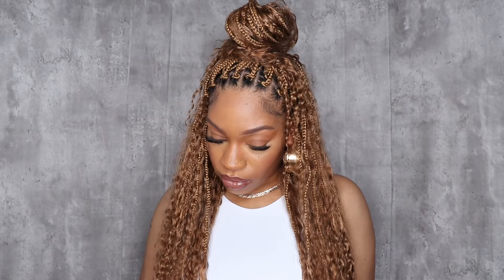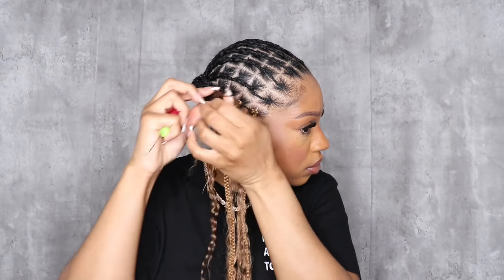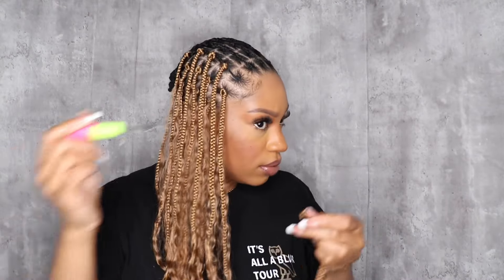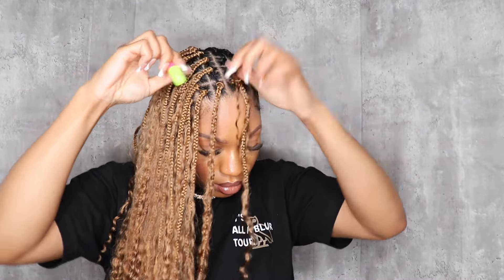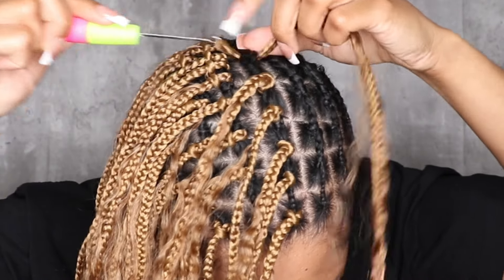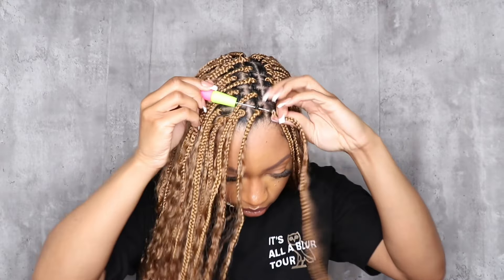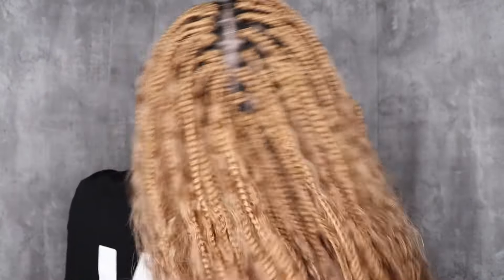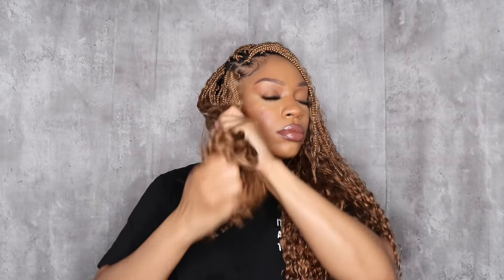WOW! Blonde Color #27 GODDESS Box BRAIDS 😍 VERSATILE Quick & Easy Ft. Eayon Hair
Hair Used - Hair Details: 24 Inches Color 27 Blonde Crochet Boho Braids

__SHOP THECOLDESTWATER BOTTLE__

LottaBody Foaming Mousse

Continuous Spray Bottle

Braid Gel

Duck Clips

Hair Rack

3 Way Mirror